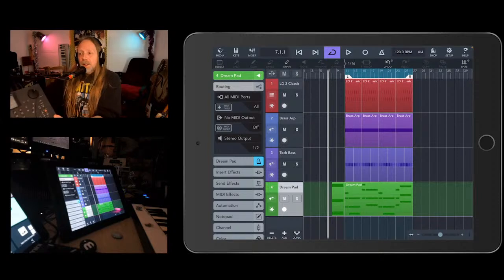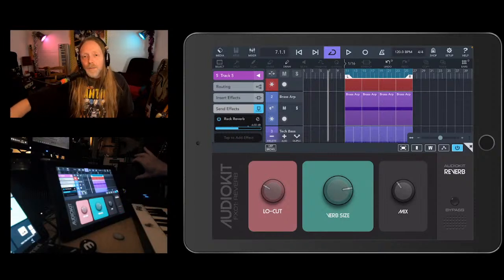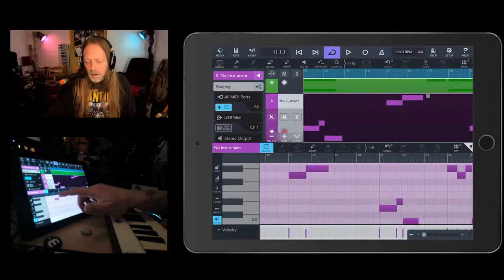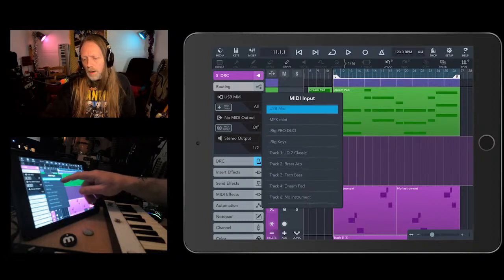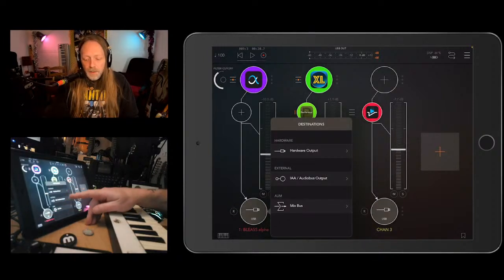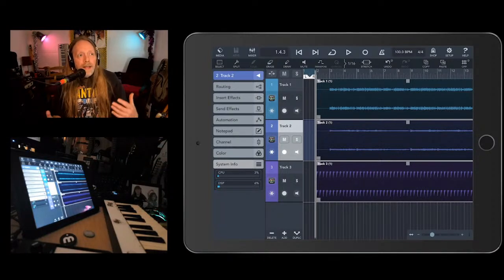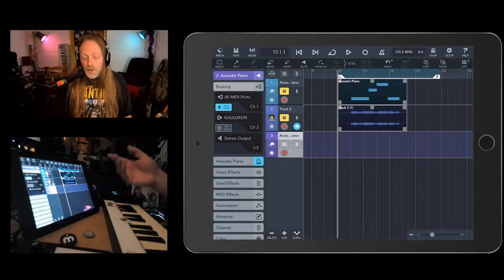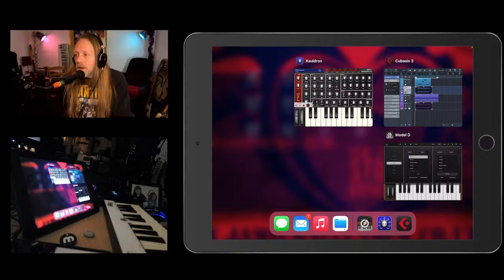Cubasis Workshop Part 3 - Connectivity